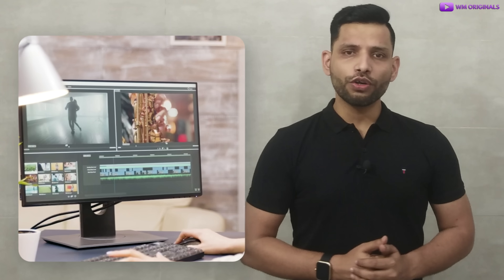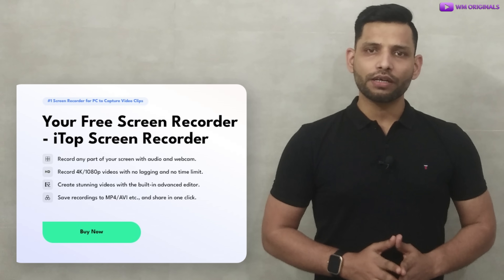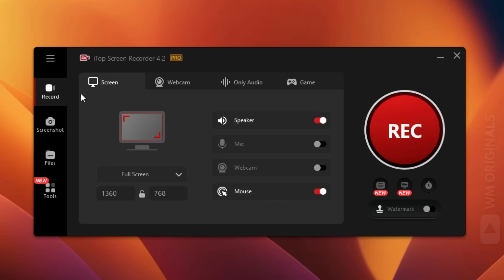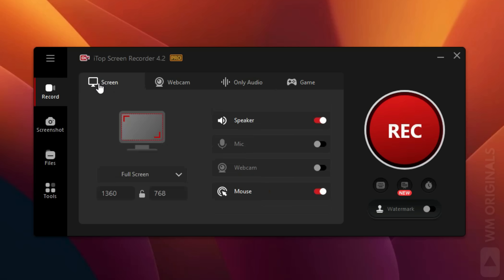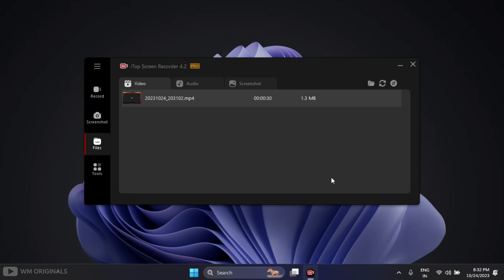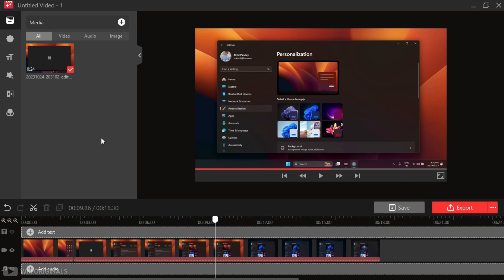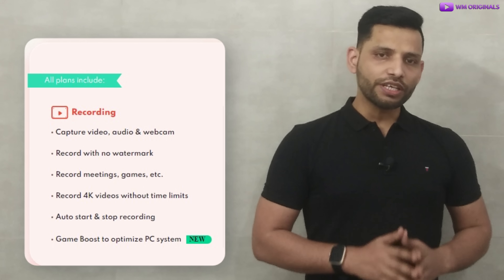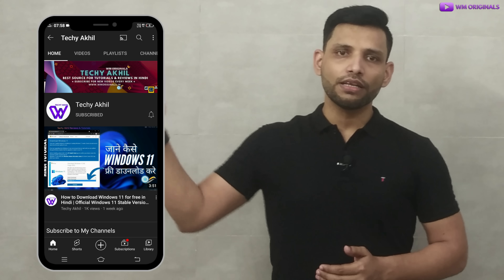How to Record HD Screen Video for Free (2023) iTop Screen Recorder Review & Tutorial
It offers audio recording with ai voice changer, webcam recording with virtual background, meetings/classes and create video tutorials in 1080p HD/4K hassle-free. It also helps to record game clips in 4K UHD, 1080p 90fps FHD with no fps drops and no lags.

Here are some of the best features of iTop Screen Recorder:

✓ Record any part of screen: Capture full screen, browser, window or select any area in fixed ratio 16:9 or 4:3.
✓ Record Webcam and Mic: Record screen with voice and yourself at the same time.
✓ Record Screen with No Lagging: Get no-lag recording when capturing 1080p 60fps, 4K video on PC.
✓ Export Recording to Multiple Formats: Support more than 12 output video and audio formats, including MP4, AVI, MKV, MOV, MP3, FLAC, etc.

We also get Screen Recording Editing features with iTop Screen Recorder:

✓ Multi-layer Editing: Easy video editor to create unlimited video and audio tracks. Add, insert and remove any track with ease.
✓ Cut, Split, Merge & Transform: Trim, split and combine video tracks by simply clicking, dragging and dropping.
✓ Add Text, Subtitles, Stickers to Video: Add texts, subtitles, and apply stickers, images to make your videos more informative.
✓ Add Visual and Audio Effects to Video: Add filters, transitions, special effects to layer over the track. Add favorite music as BGM for your video.

It also helps to Record any part of screen capture screenshot, compress video, record with teleprompter & hardware acceleration.

⌚ Best Screen Recorder to Record Windows PC Screen for FREE (2023) iTop Screen Recorder Review & Tutorial Video Timestamps -

00:00 Best Screen Recorder with free screen record & video editor
00:35 Best Screen Recorder for pc
01:01 iTop Screen Recorder features Overview
01:47 iTop Screen Recorder free download
02:06 iTop Screen Recorder user interface
03:17 How to add custom watermark/no watermark
03:32 How to record screen with iTop Screen Recorder
04:08 How to edit video with iTop Quick Editor
04:55 How to edit video with iTop Advanced Editor
05:29 How to add custom music to screen recording
06:25 is iTop Screen Recorder free? pricing plans
06:47 iTop Screen Recorder Pro Giveaway
07:19 Outro

Watch this step by step itop screen recorder tutorial & review to learn how to record your computer screen for free, if there are any issues you can comment back & also share your feedback.

All information shared in this video is based on claims from their official website, for any refunds or disputes contact their official support team.

📝 Queries Answered - best screen recorder for windows pc, how to record computer screen for free, best free screen recorder
how to record screen on laptop with audio
how to record screen on laptop with audio and facecam
how to screen record on laptop with audio windows 11
how to screen record on laptop with external audio
how to screen record on lenovo laptop with sound
how to screen record on laptop with audio in malayalam
how to record screen on laptop with internal audio
how to screen record on laptop windows 11
how to screen record on laptop hp
how to screen record on laptop lenovo
how to screen record on laptop dell